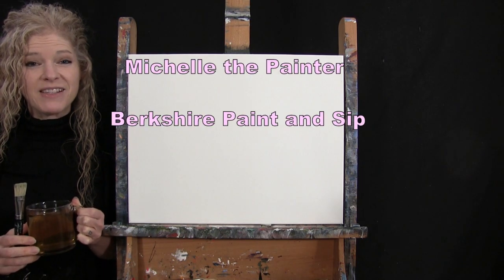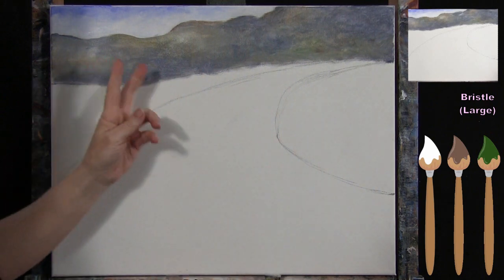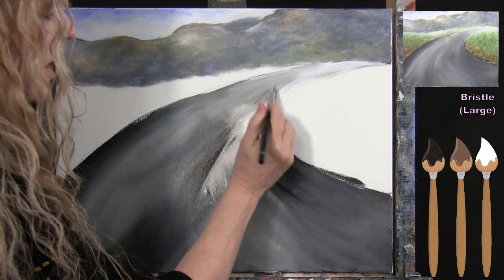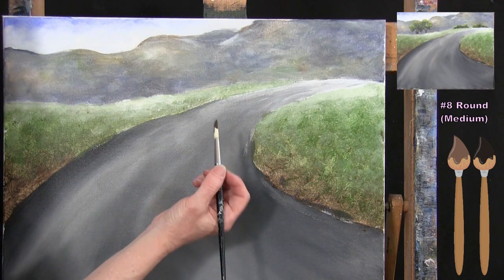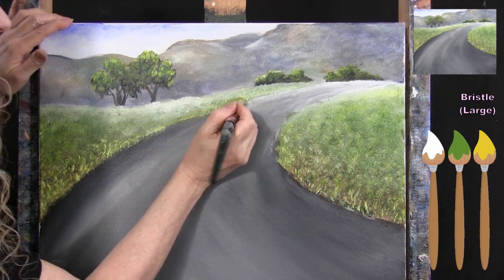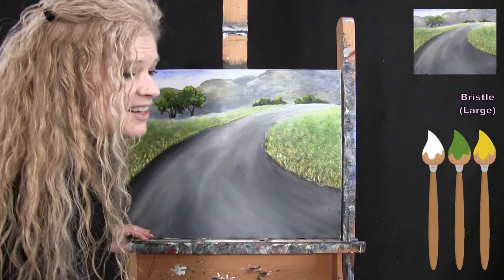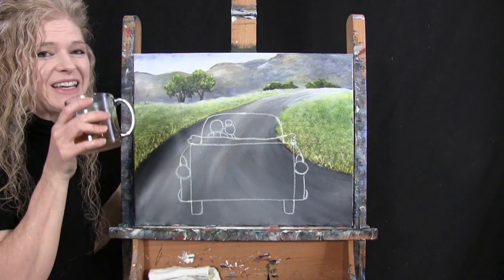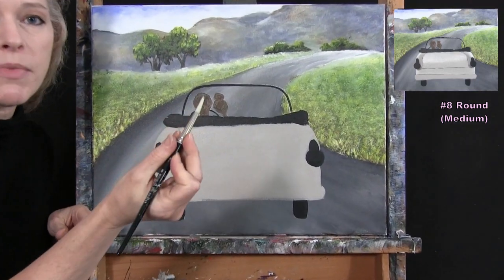Learn How to Paint JUST MARRIED with Acrylic Paint - Paint & Sip at Home - Step by Step Video Lesson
PAINTING VIDEO DESCRIPTION – This painting tutorial will take you through easy-to-follow, step-by-step instructions on how to paint this dramatic, beautiful, sentimental landscape image of "JUST MARRIED" with acrylic paint. You'll learn simple painting techniques that will help you to develop powerful dimension in a beautiful iconic scene that embodies the ending of a wedding ceremony and the beginning of a couple’s new life together. Yup, it’s wedding season! Dance, drink, cheer, cry, laugh, it’s time to celebrate love, matrimony, and unity. Weddings are fun and watching the newlyweds ride off together in a vintage antique auto is a joyous moment. You’ll start this easy painting tutorial off by drawing a simple sketch for your captivating landscape. You can imagine your honeymoon couple driving anywhere you want, into the Grand Canyon sunset, to Daytona Beach, along the cliffs of Santorini or over the Tuscany hills. Next, you’ll learn how to use simple dotting and stippling painting techniques to build an inviting background to create texture in the foliage and grass, a directional brushstroke to create movement in the road, and blending with a drybrush to create a spring sky and soft bokeh mountains. These painting methods will help you to add depth and atmospheric dimension to your scenery painting, using natural and heavenly colors to create a warm summer feel, the perfect environment for your married couple’s big day. Then, after using chalk to draw the outline for your car and couple, you'll paint a base coat for your objects to work off of. You can draw any sort of vehicle you want, such as a hot rod, wagon, vintage truck, love bug, Prius or a Limo. Next, you’ll create realistic looking dimension with properly placed highlights and shadows on the vehicle, to create contour and form to give your car a glossy shiny paint finish and body creating a realistic 3-D effect like a photograph. Then you'll then add in some details to the vehicle itself, including, lights, bumper, windshield, tires and mirror. After easily painting a fun sign that reads “Just Married”, you’ll paint the couple’s heads with hair and the bride’s veil. You can create any hair style or head piece you want for your giddy lovers. You’ll then use a dabbing dotting method for creating impressionistic flowers for your dreamy scene. You can create any kind of flowers you want, from poppies to roses to tulips to orchids to daisies. Filled with emotions and vibrant colors, this enchanting image is certain to pull at the heartstrings of anyone who has ever been married, been to a wedding, knows someone who just got hitched, or is about to tie the knot, or who dreams of that romantic proposal. Using only 3 brushes and 7 colors, this is the perfect painting for beginners, as well as any art-lover or art enthusiast. So, let's get painting and let's get sipping!

MATERIALS:
Acrylic Paint: titanium white, mars black, ultramarine blue, chrome yellow, green oxide, burnt umber (brown) and fire red
Other: #2 pencil, white chalk, palette, cup of water for washing brushes, paper towel for drying brushes

STEPS:
1. #2 pencil – Outline landscape
2. 3/4 inch bristle brush – Paint sky and mountains with blue, white, green and brown
3. 3/4 inch bristle brush – Paint road and base coat for grass with brown, black, white, green, yellow, and mountain blue (made in step 2)
4. #8 round brush – Paint distant trees with black, brown, green, yellow, white
5. 3/4 bristle brush – Finish grass with yellow, light green (made in step 4) and white
6. chalk – Draw outline of car and people
7. #8 round brush – Paint base coat for car and couple with black, brown and white
8. #8 round brush – Paint highlights and shadows on back end of car with tan (made in step 7), black, brown and white
9. #3 round brush – Finish details on front end of car with white, black, brown, yellow and red
10. #8 round brush — Paint backend details with green, blue, red, yellow, brown, black and white
11. #8 round brush — Paint base coat for sign and flowers with white and red
12. #3 round brush — Finish sign and bride’s veil with red, black, white, and brown
13. #3 round brush — Paint bumper guards and cans with black, brown, blue, and white
14. #3 round brush — Sign with black